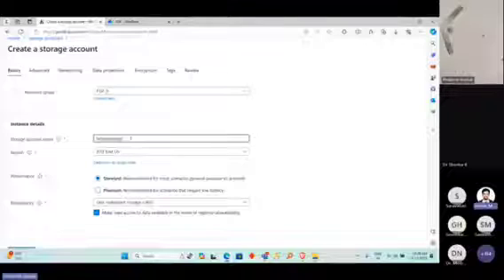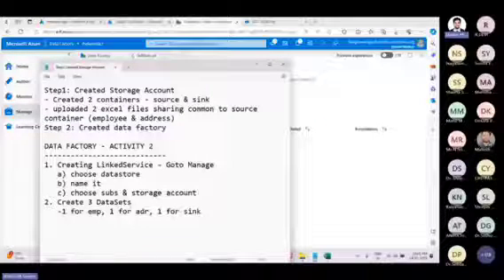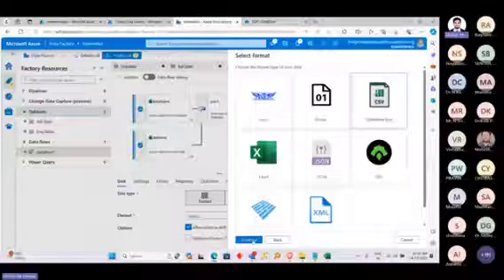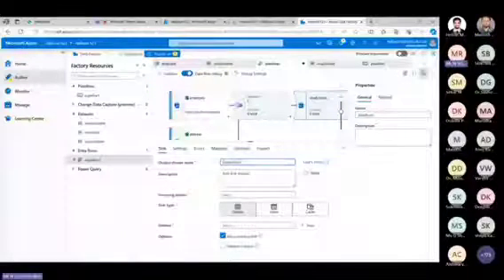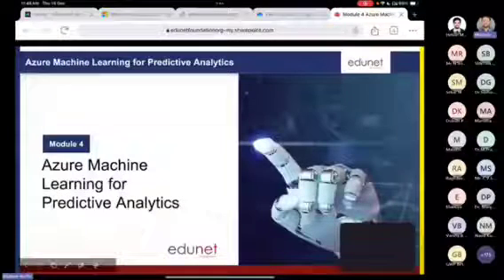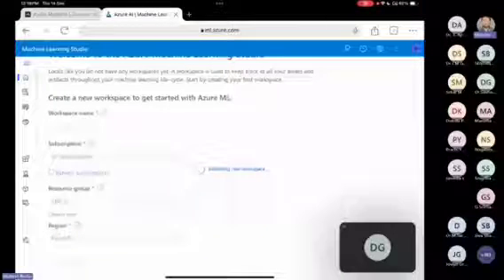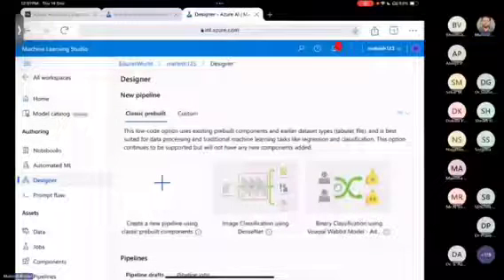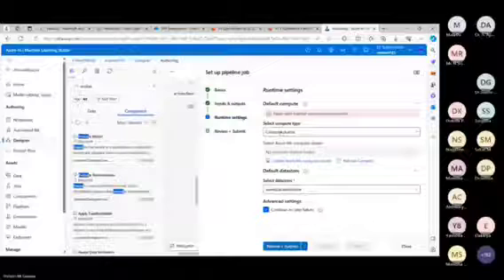Creating Current Data Analytics Applications With Cloud Session 4.